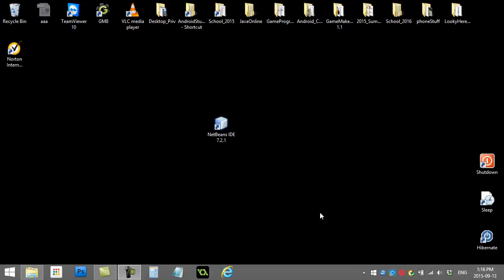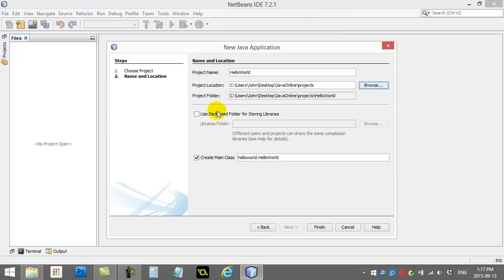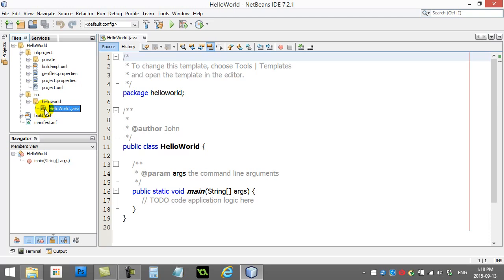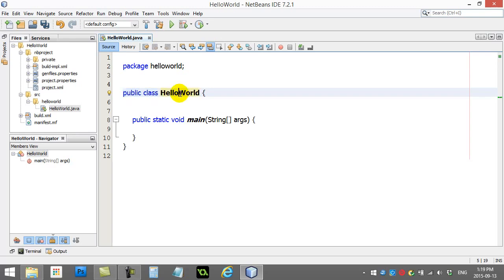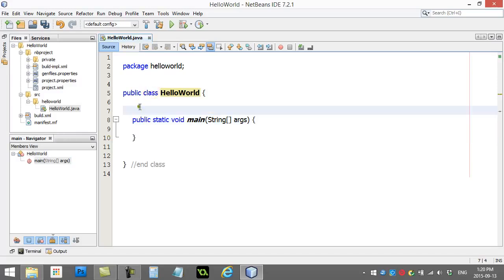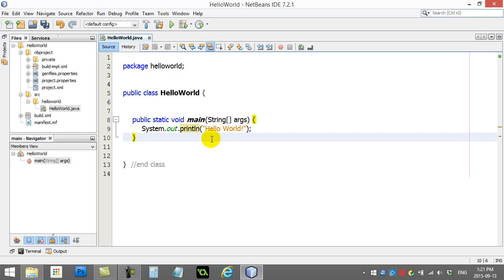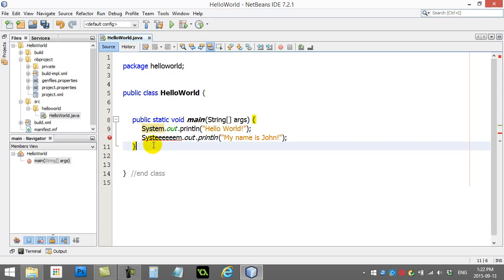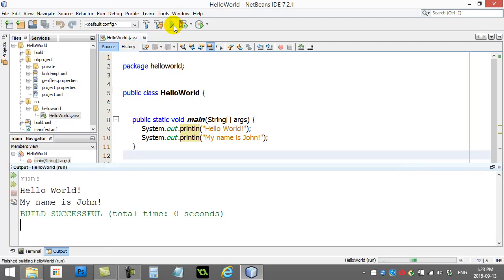AP Computer Science 002 First Project Hello World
Learing java and starting your first Java program.   How to run first java program with a simple hello world example.